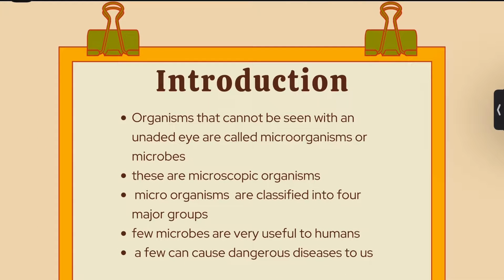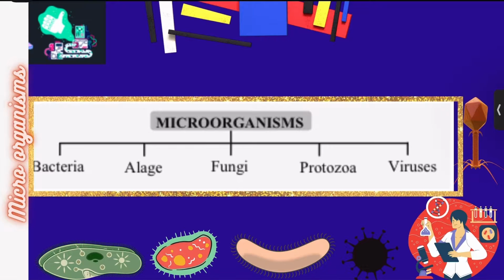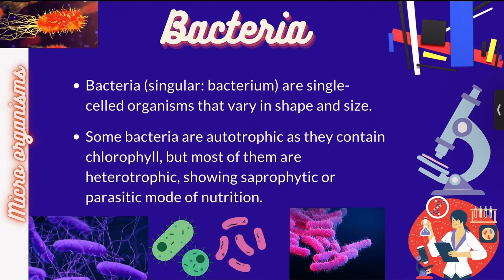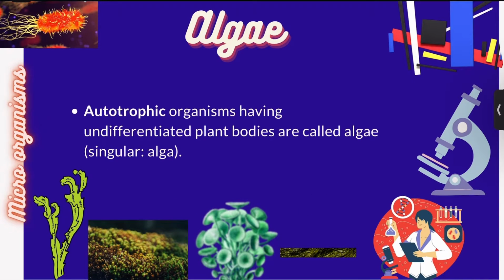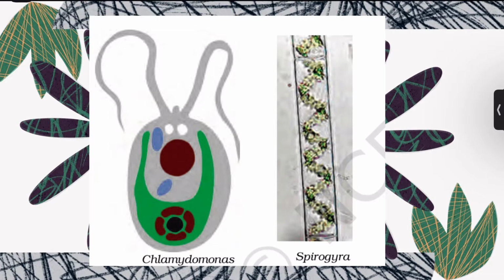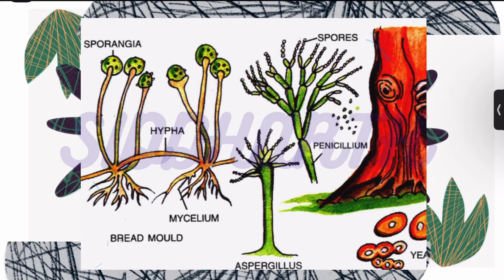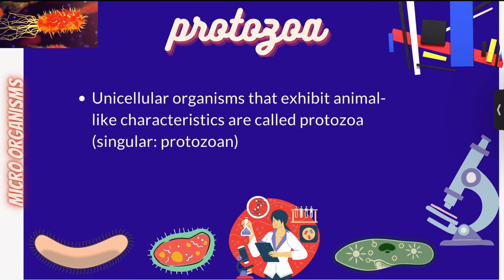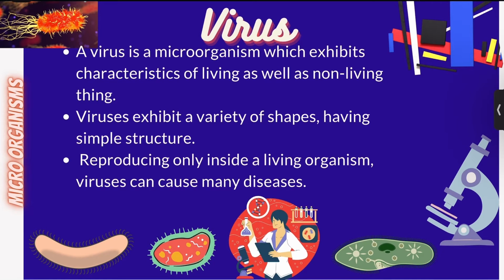Microorganism friend and foe ! Class 8! Part 1! Classification of microorganisms !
@dsiddharth8 @dsiddharth6-7 kindly share and comment  @siddharthdav